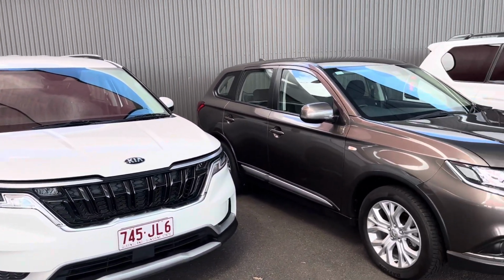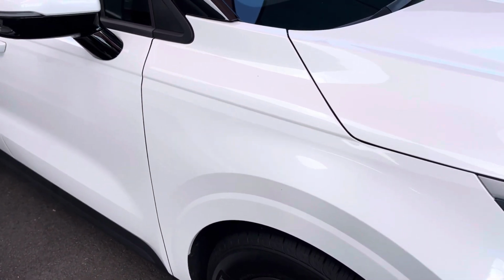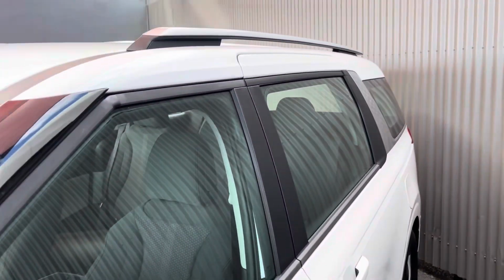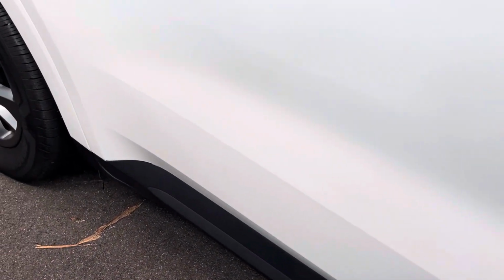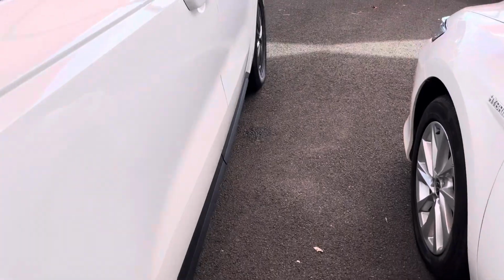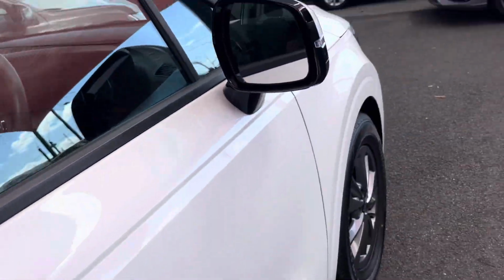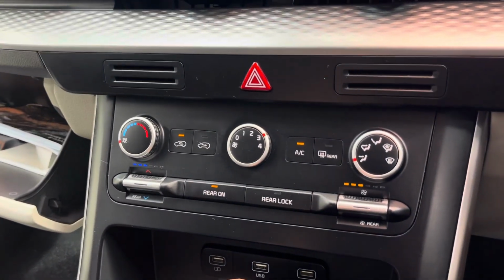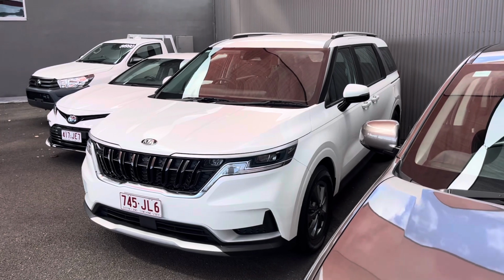2021 Kia Carnival done 47,000km